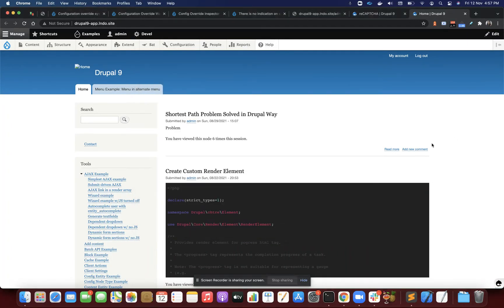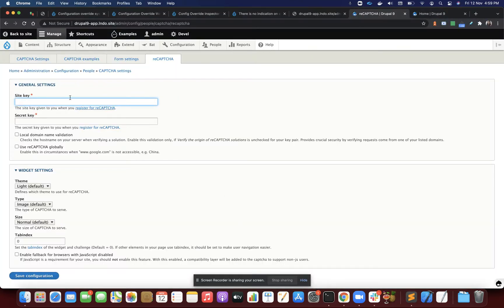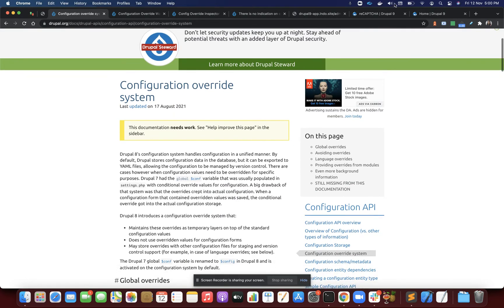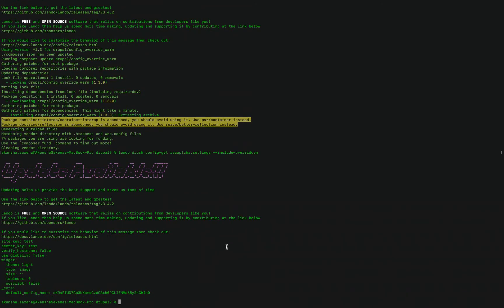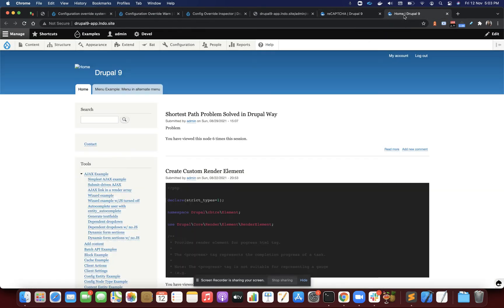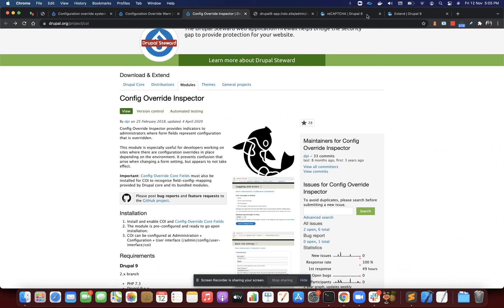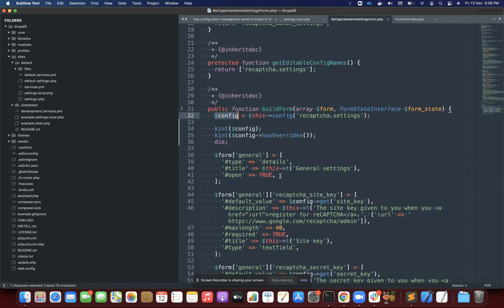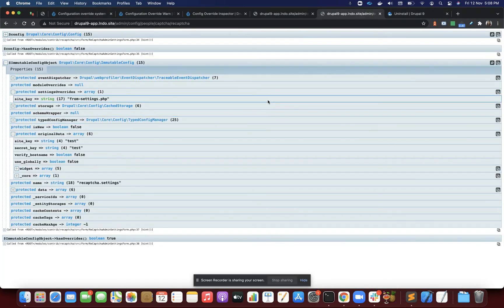Unlocking Drupal Config Secrets: Why Some Forms Can't Be Overridden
Venture into the depths of Drupal's Configuration Management system and uncover a hidden truth many developers encounter: why some configuration forms cannot be overridden in Drupal 8 and 9 through settings.php. This detailed video explains the mystery behind this phenomenon and, more importantly, how you can navigate and solve it.

Here's what this video offers:

An exploration of Drupal's Configuration Management principles
Insight into the limitations of overriding config forms from settings.php
Practical solutions and workarounds to manage and override configurations successfully
Whether you're troubleshooting a stubborn config issue or aiming to deepen your Drupal expertise, this video equips you with the knowledge to take full control of your Drupal configurations.

👍 Found this deep dive into Drupal Config Management useful?

💡 If you've wrestled with config forms or have a technique that works, share your experience or questions in the comments section – let's tackle Drupal's mysteries together!